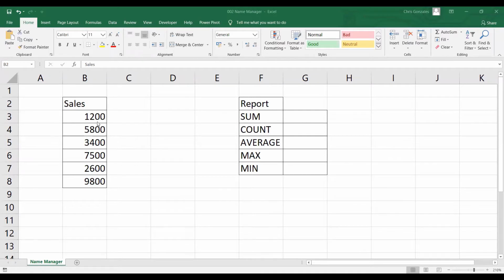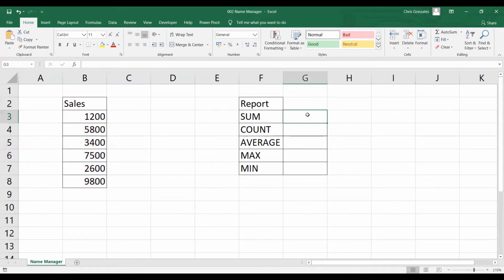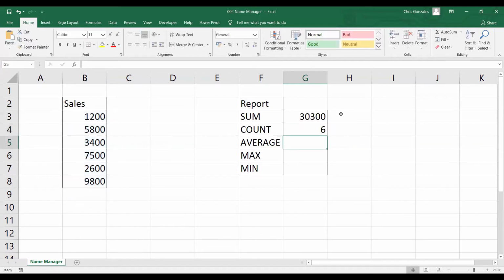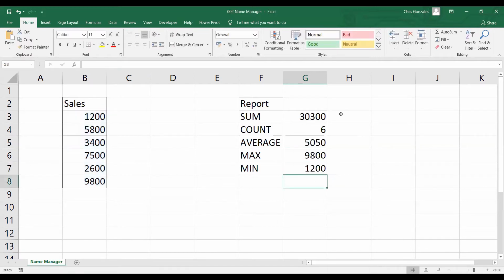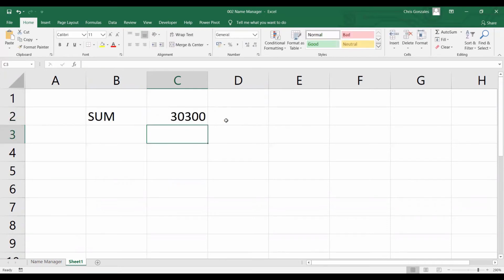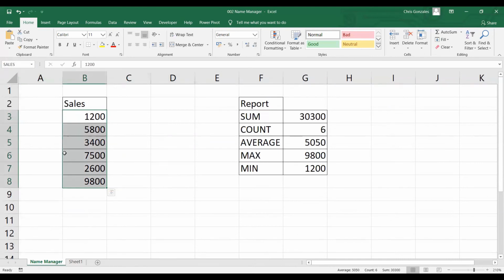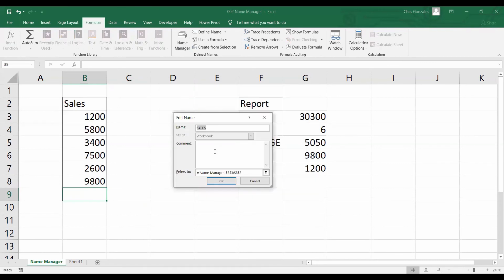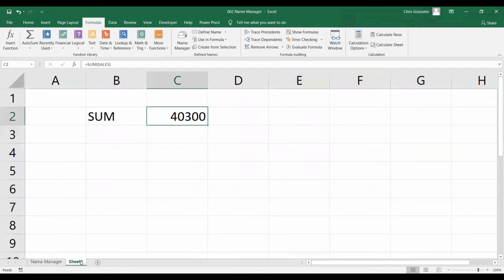Excel Tutorial No 002 Using Excel Name Manager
In this video you will learn how to use Excel Name  Manager that can help you to simplify adding data into formulas